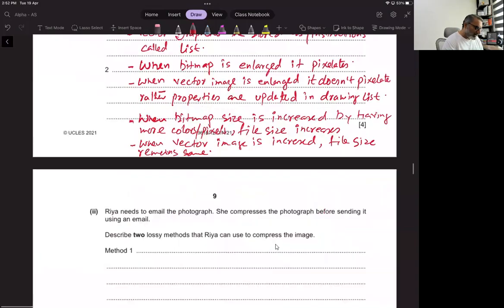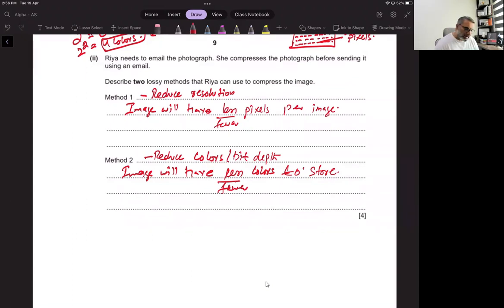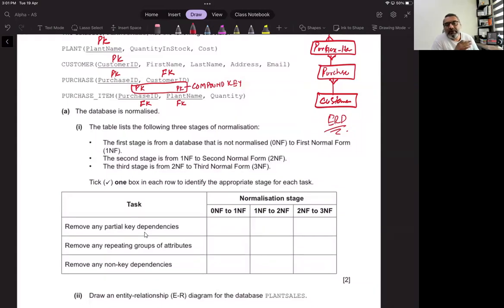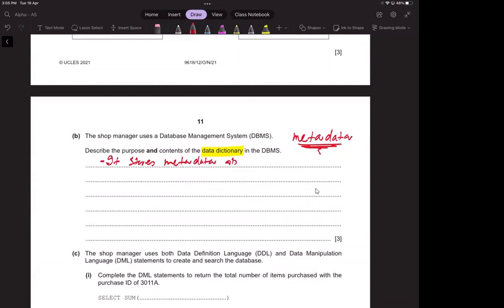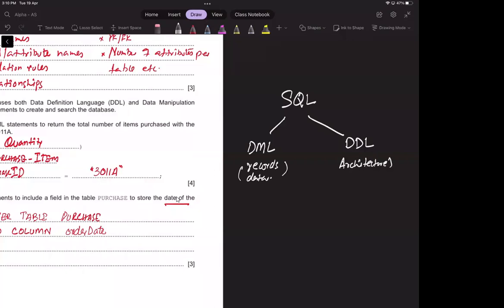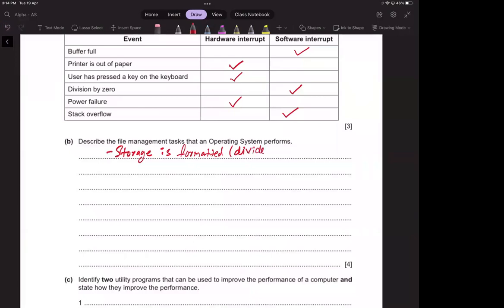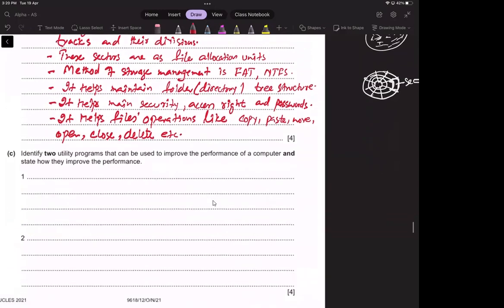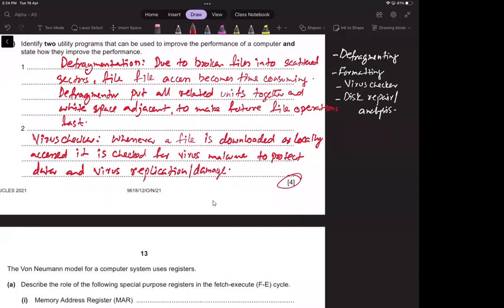9618/12/O/N/21 Past Paper Solution (Part 2 of 3) | Paper 1 Oct/Nov 2021 | AS Level CS | CS with ZAK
Chapters
0:00 Q5 (cont.) Image compression
5:16 Q6 Database design
12:23 Q6 (cont.) Data dictionary
15:23 Q6 (cont.) SQL commands
21:27 Q7 Operating system interrupts
22:18 Q7 (cont.) File management systems
27:46 Q7 (cont.) Utility programs